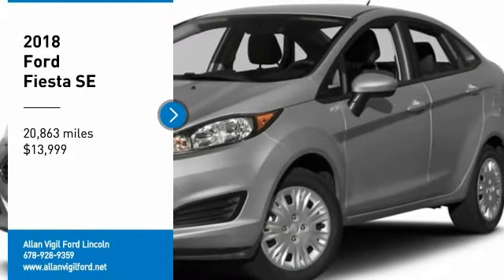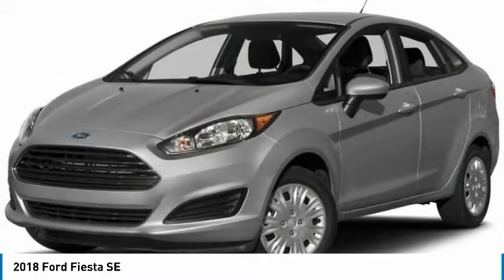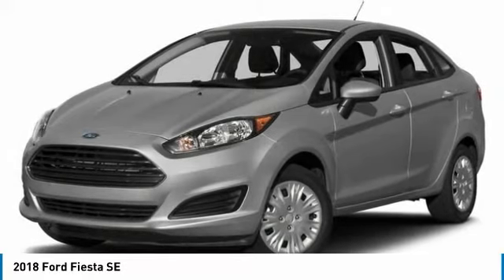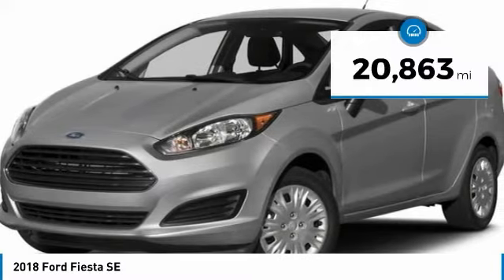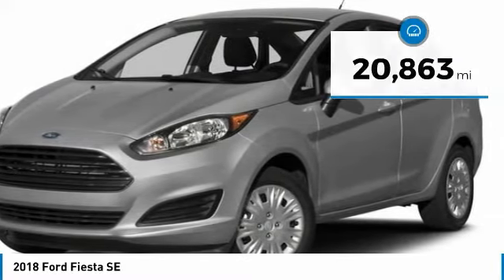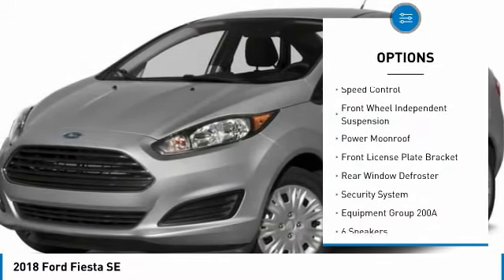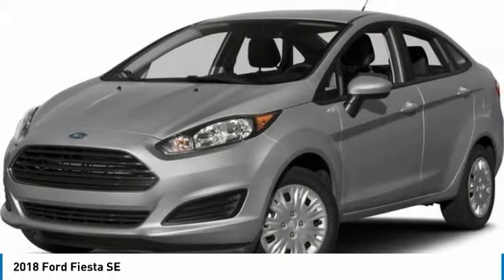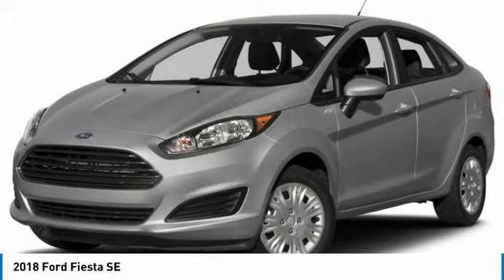2018 Ford Fiesta KUA10617A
2018 FORD FIESTA Morrow, GA
Stock# KUA10617A

Magnetic Metallic 2018 Ford Fiesta SE FWD 6-Speed Automatic 1.6L I4 Ti-VCT One Owner, Local Trade, Dual front impact airbags, Dual front side impact airbags, Equipment Group 200A, Front Center Armrest, Fully automatic headlights, Knee airbag, Low tire pressure warning, Occupant sensing airbag, Power door mirrors, Power Moonroof, Power steering, Power windows, SYNC Communications & Entertainment System, Telescoping steering wheel, Tilt steering wheel, Variably intermittent wipers.

Awards:
* 2018 KBB.com 10 Most Awarded Brands * 2018 KBB.com Brand Image Awards